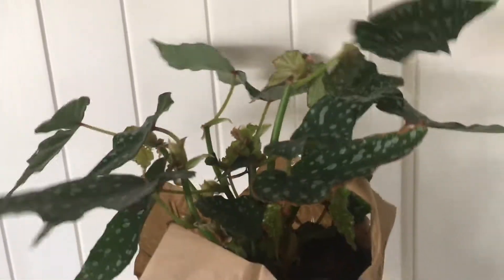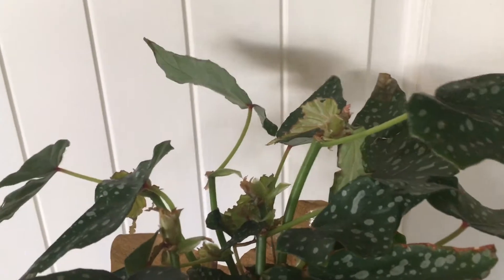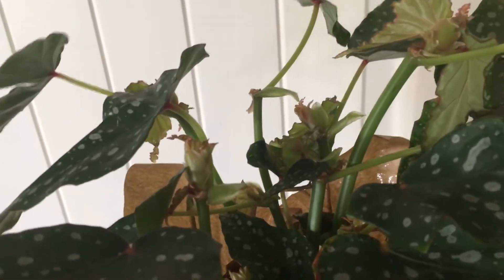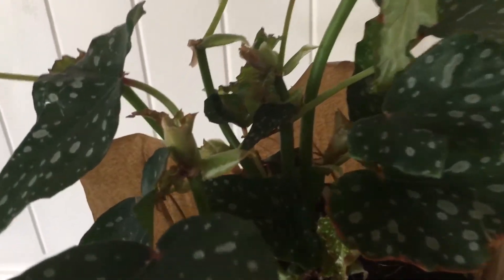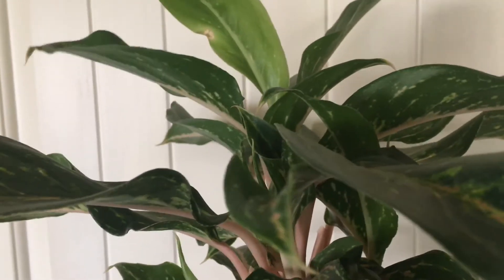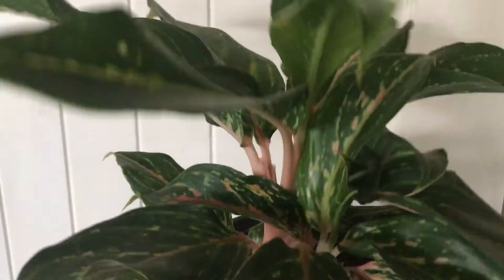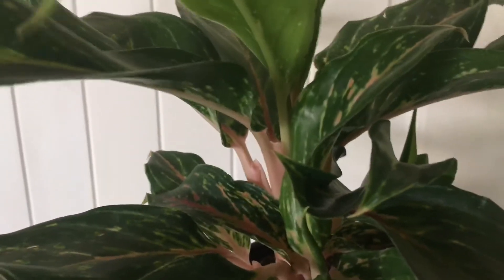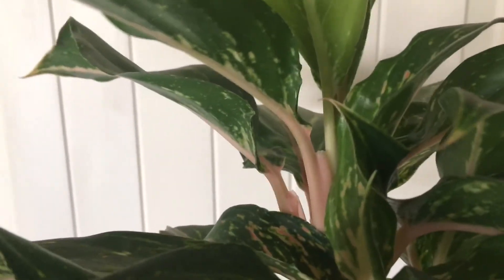New Additions To My Plant Collection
I got an aglaonema and wanted to try another begonia. I lost most of mine by letting them dry out over the winter. They did not like it at all.